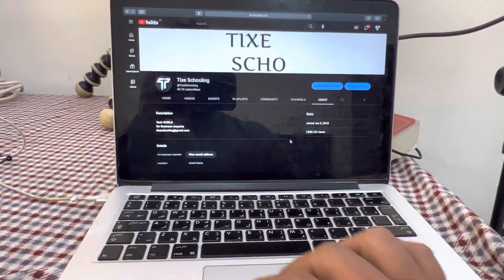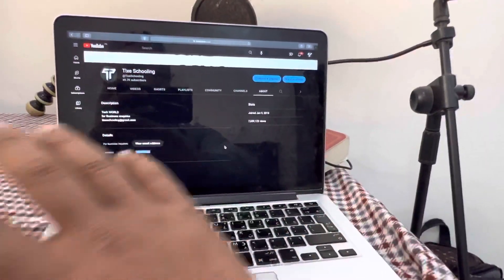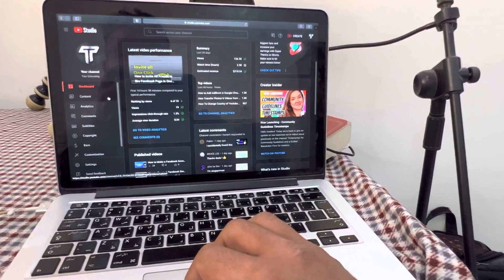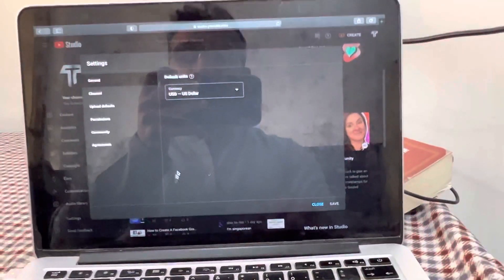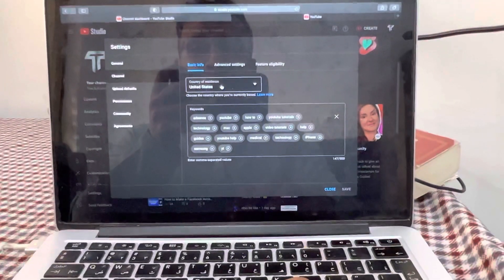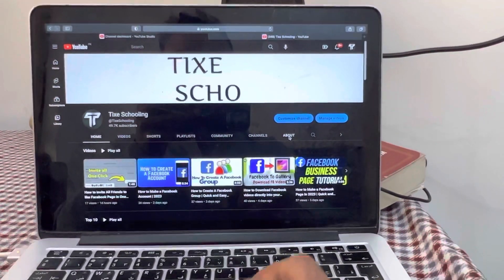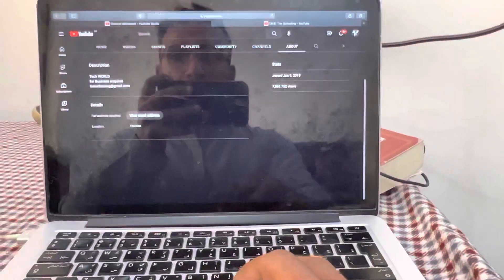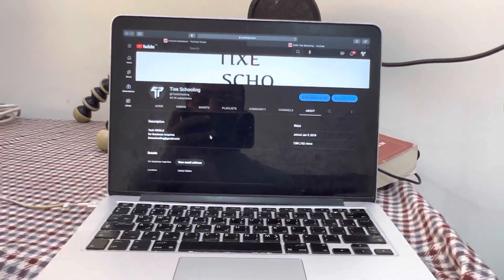How To Change Country Of Your YouTube Channel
in this video we are going to learn How To Change Country Of Your YouTube Channel

You can change your YouTube location settings in the YouTube app.
Tap Settings .
Tap General.
Tap Location.
Select your country.